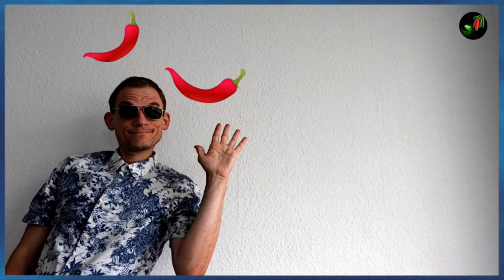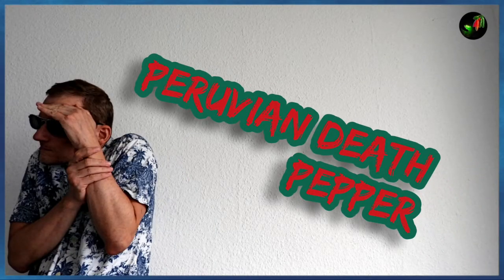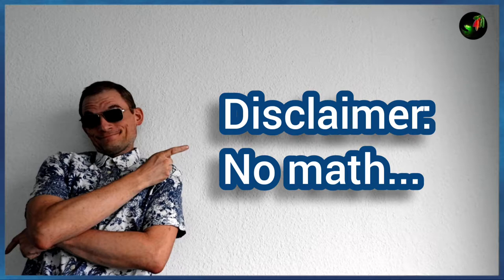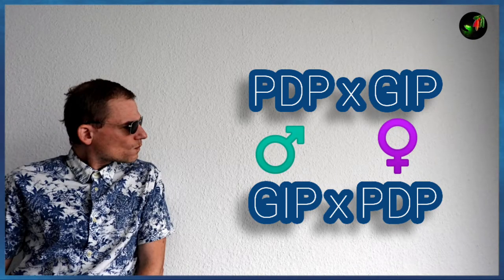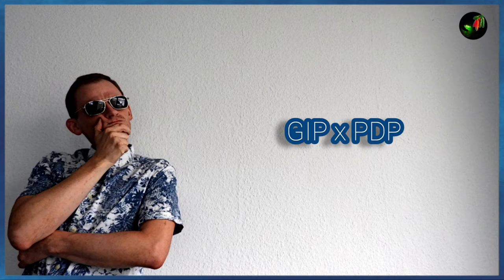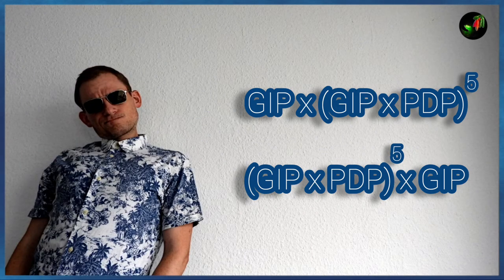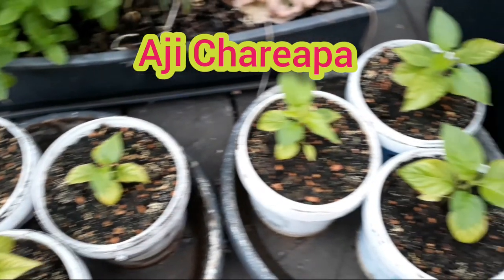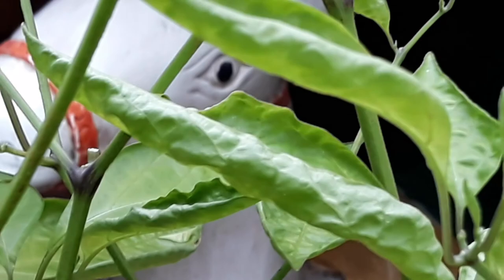Crossing chili peppers | How I write down the crosses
A short video, soley dedicated to my "system" of writing down chili pepper crosses...

After uploading the video, I noticed that male and female parts of the most recent cross in the "Good Luck"-line are in the wrong order. An old copy-paste error!

MP135